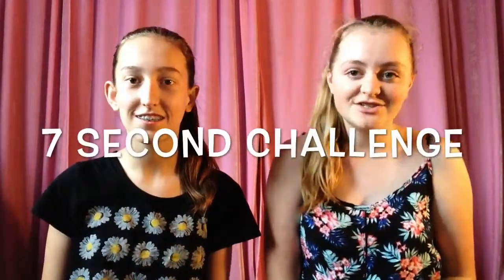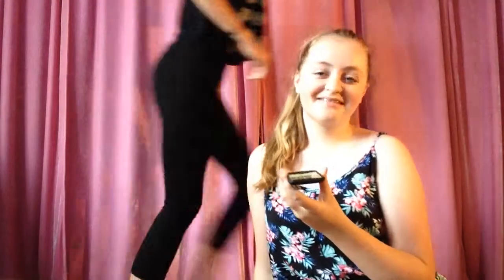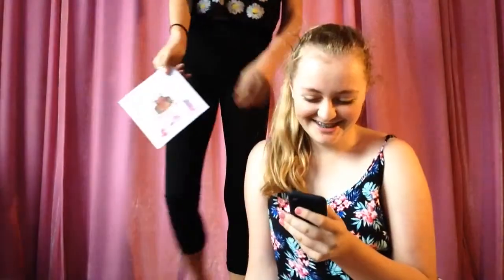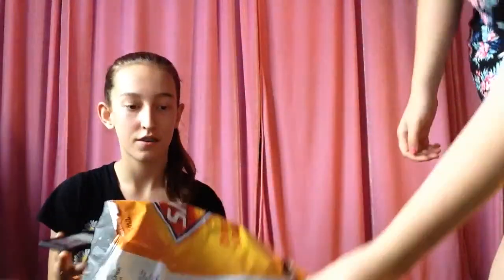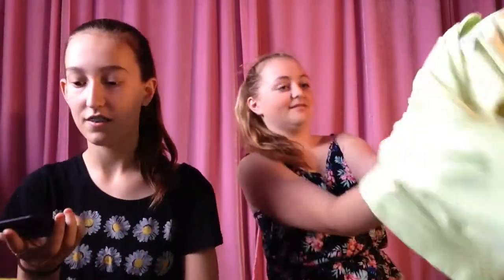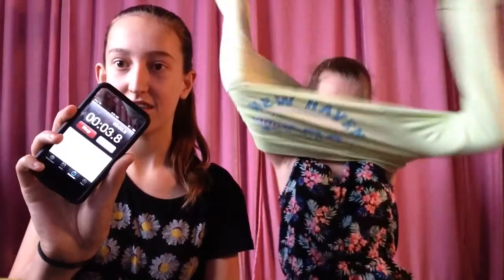The 7 Second Challenge | Amy&izzi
Open for more Amy and Isobel !! 👇👇

Amy and Izzi did The 7 Second Challenge

Isobel: isobelmanningx
Amy: amy_namey14

Amy_izzi

Vine:
Sassywhitegirlproblems

Amy&Izzi !!